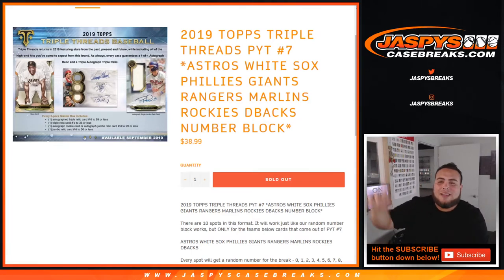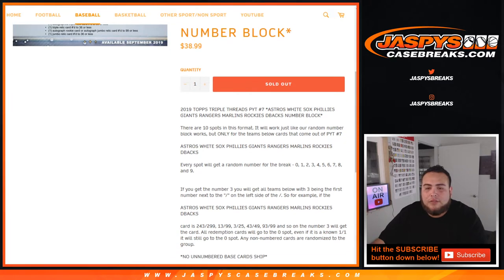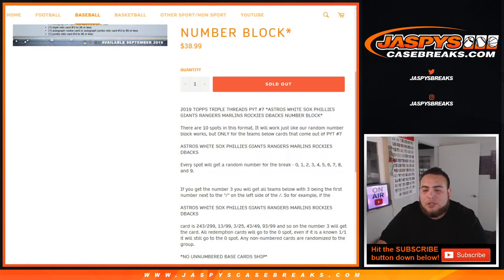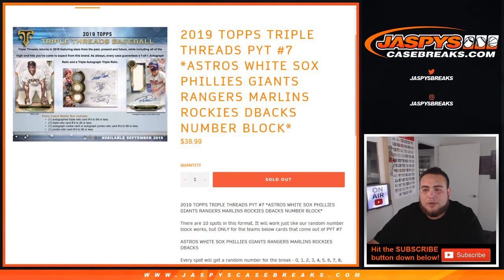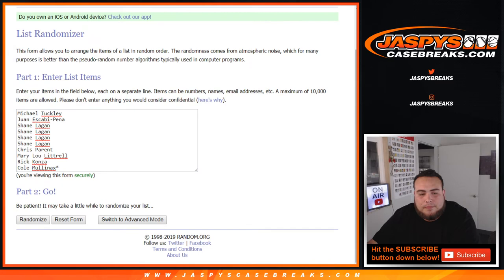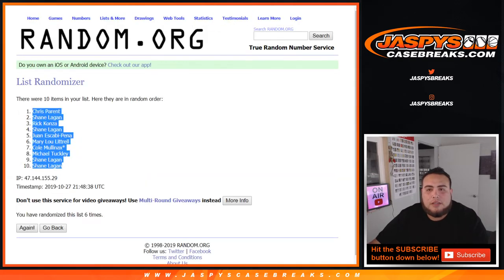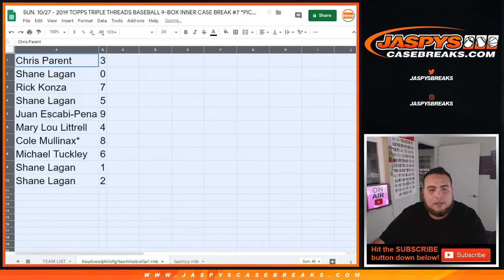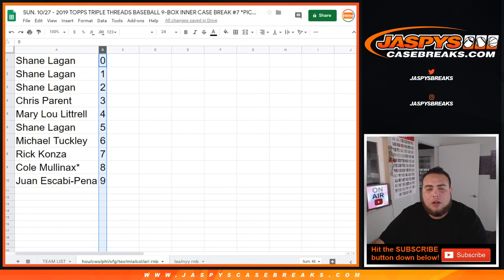SUN. 10/27 - 2019 TRIPLE THREADS BB 9-BOX CASE BREAK #7 *PYT* hou/cws/phi/sf/tx/mia/col/ari rnb